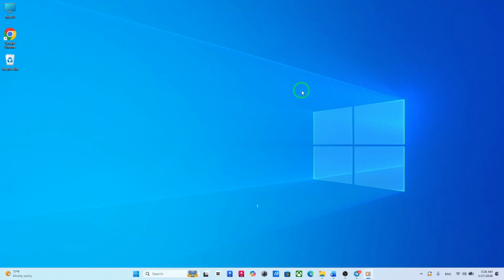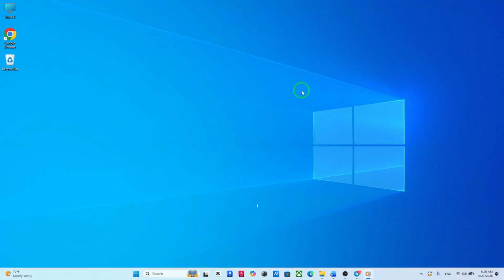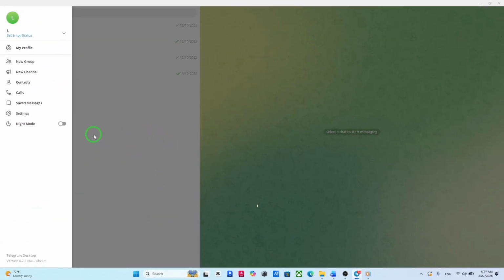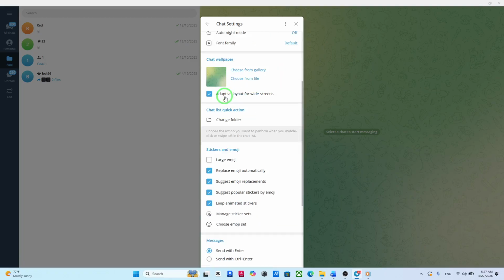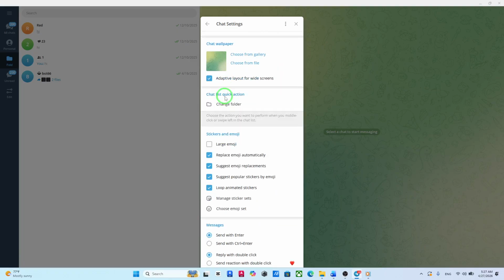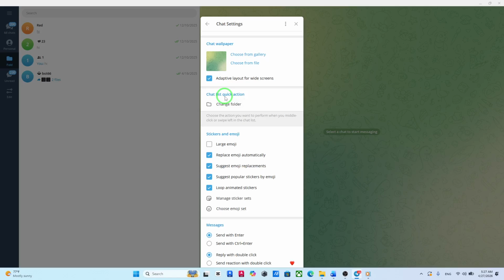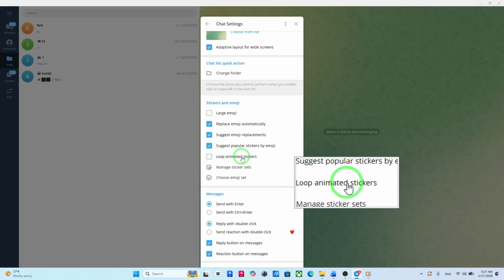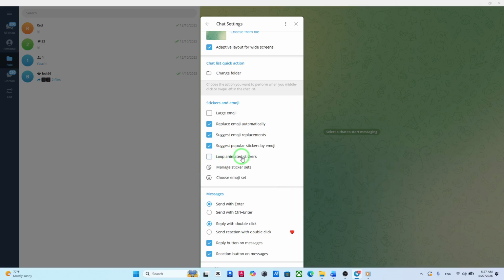How To Prevent Looped Animated Stickers On Telegram App On PC (New Update)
Here’s an SEO-optimized YouTube description based on your instructions:

Learn how to prevent looped animated stickers on Telegram app on PC with the latest update. This quick tutorial shows you how to stop stickers from repeating automatically for a smoother chat experience. Follow these simple steps to customize your Telegram settings and improve usability.

1. Open Telegram app

2. Click on the three lines at the left top corner

3. Enter to Settings, then Chat Settings

4. Disable Loop Animated Stickers

Chapters:
00:00 Intro
00:12 Soultion
01:05 Outro